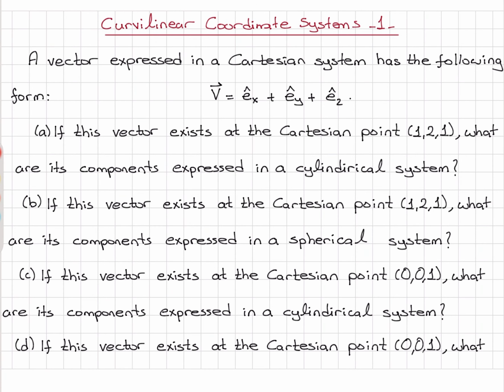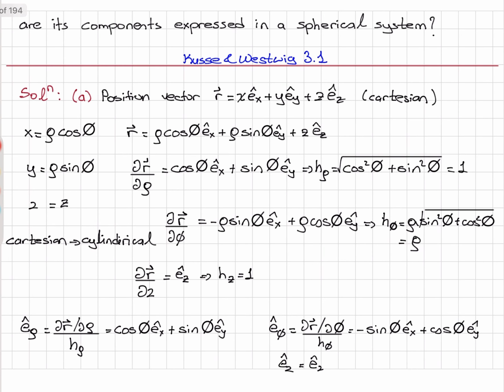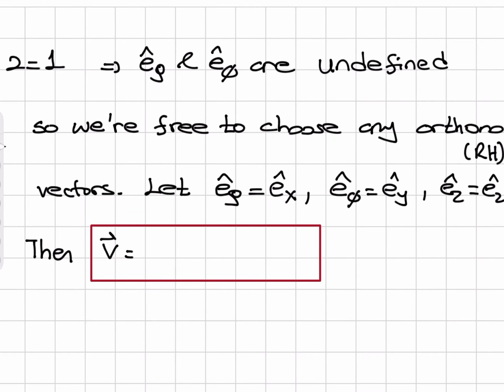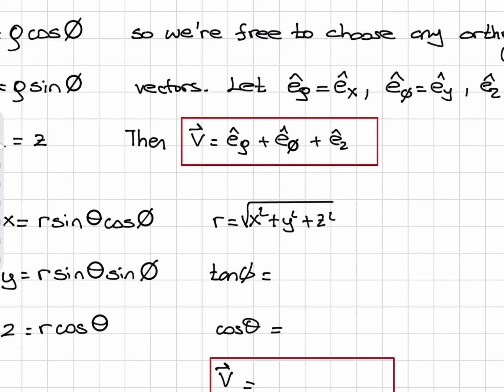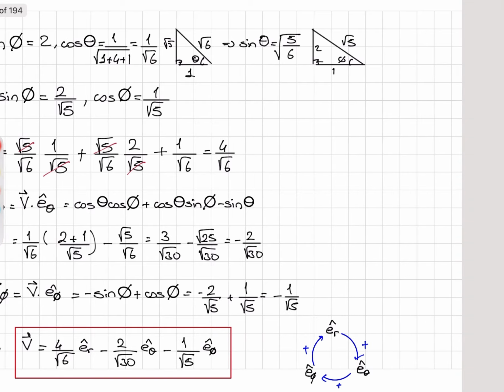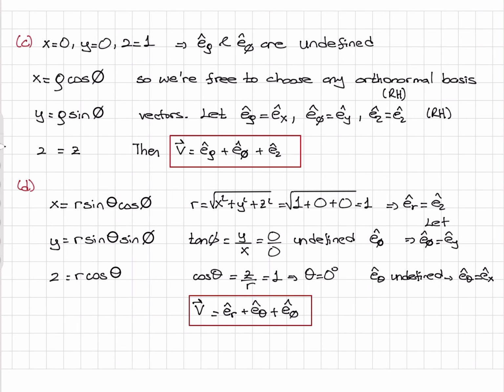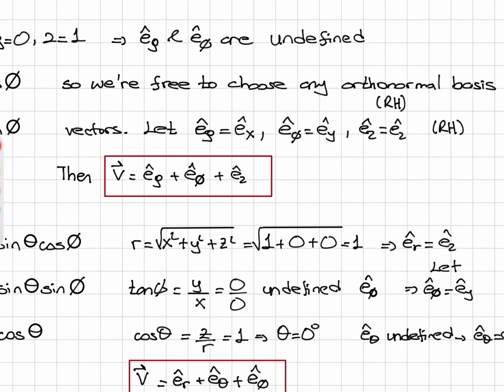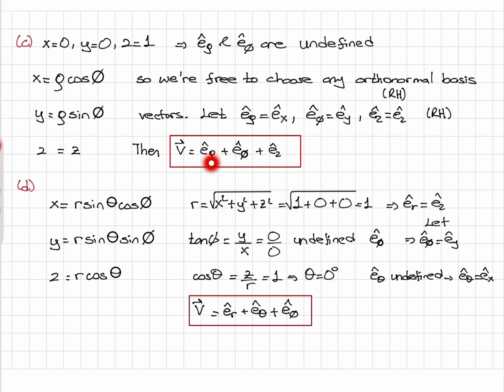Curvilinear Coordinate Systems -1 (c,d)